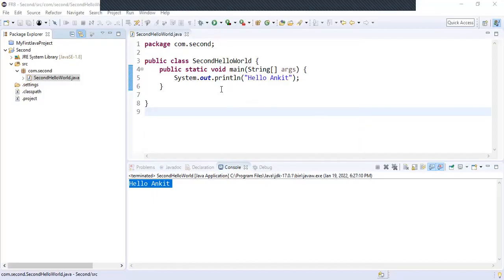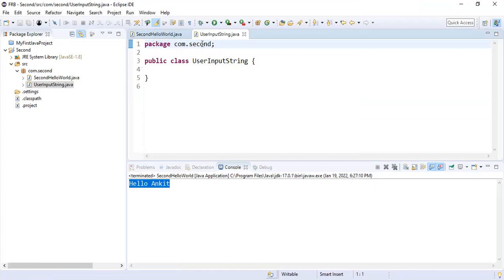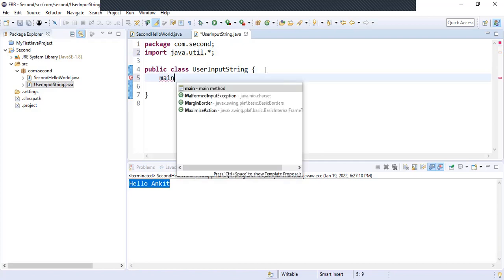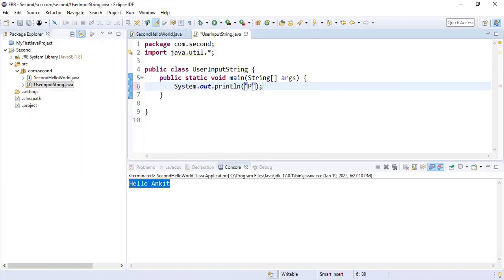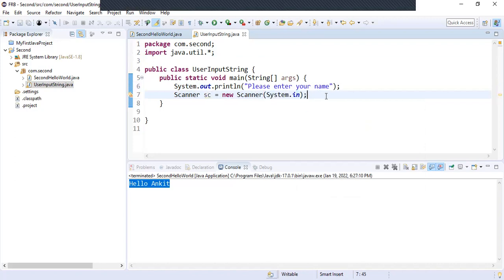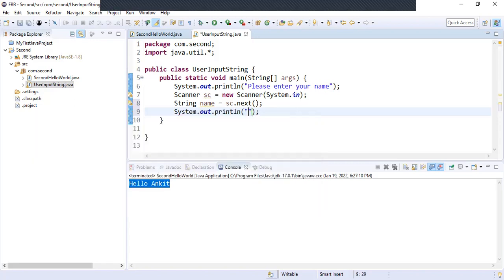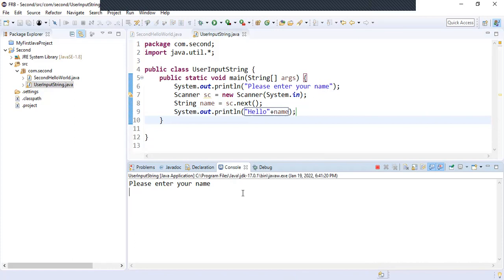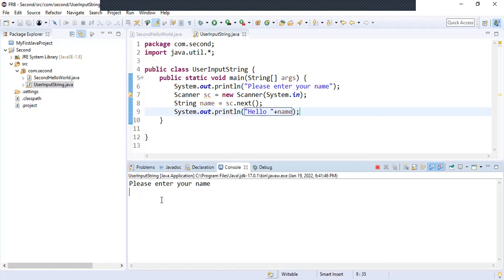12.1 Take A String input from user and print | Learn Java From Beginning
This video explains how to take a String as input from user and print it.